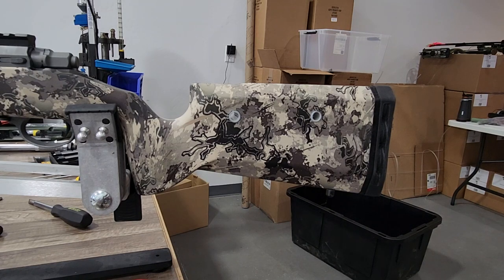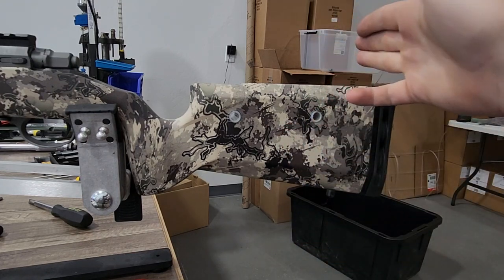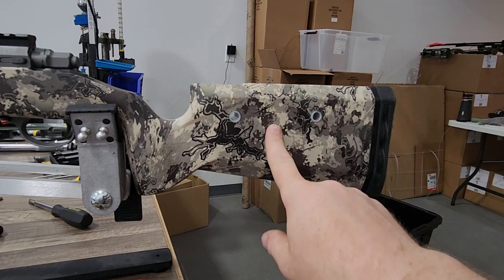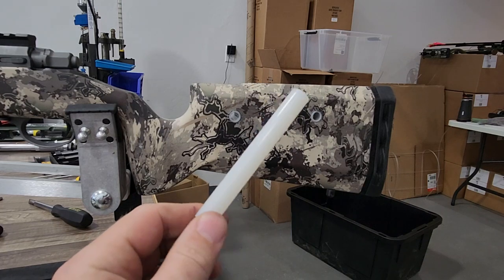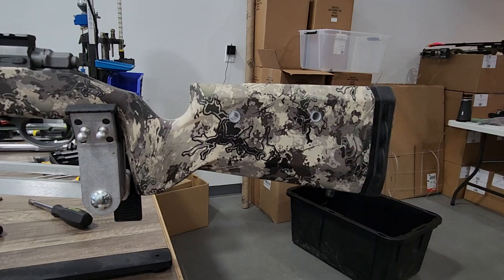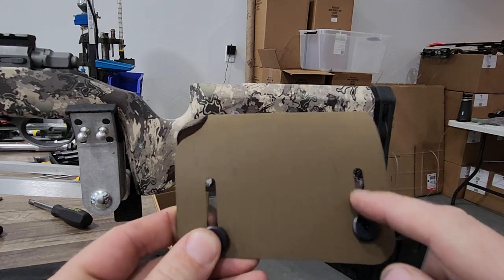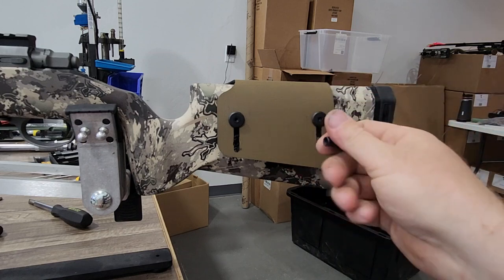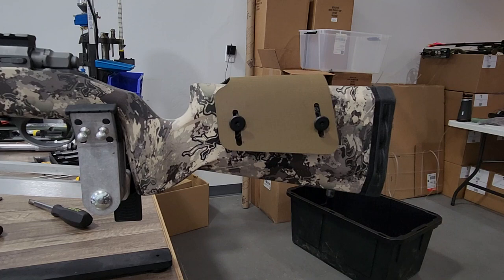Quick cheek riser tutorial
Quick tutorial to get you going on your Razco cheek riser install.